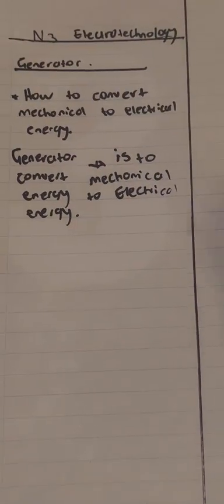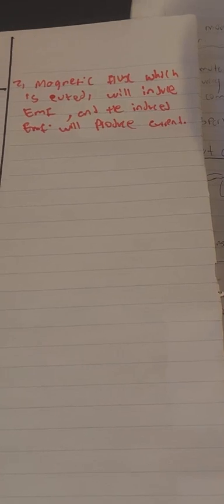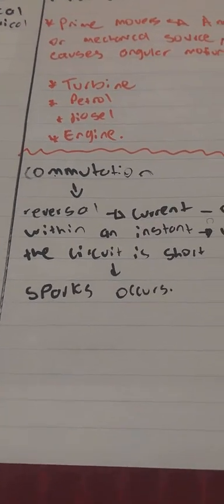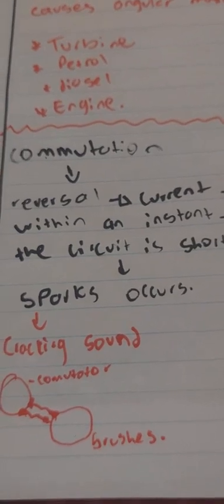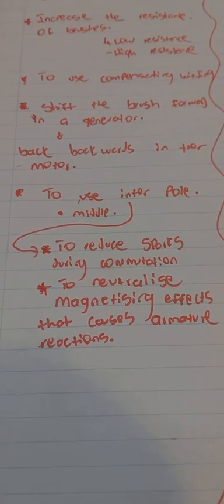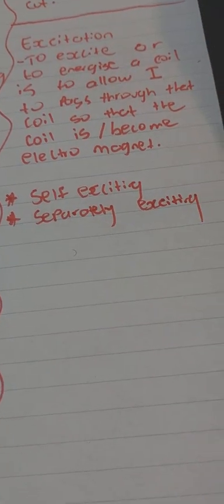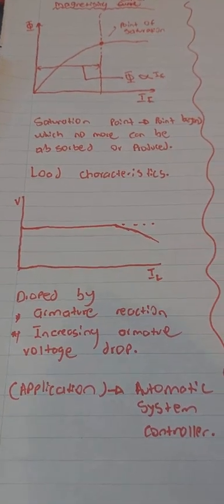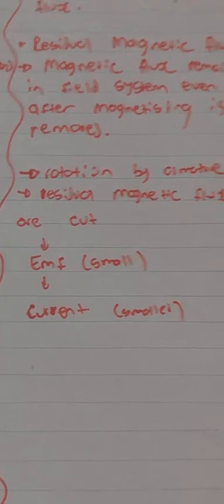N3 GENERATOR ELECTROTECHNOLOGY